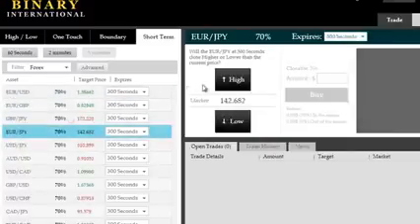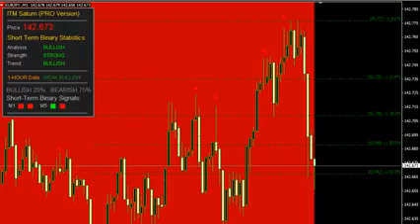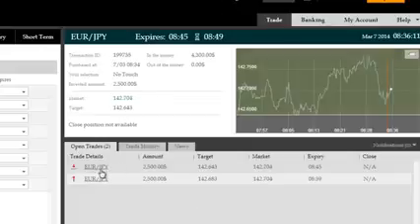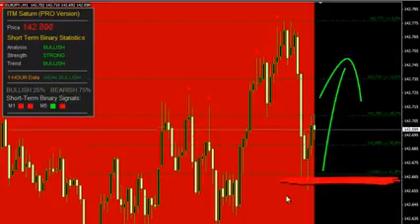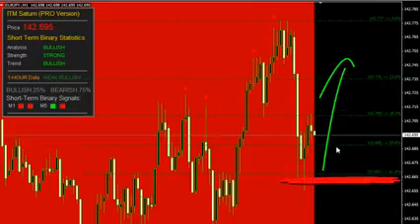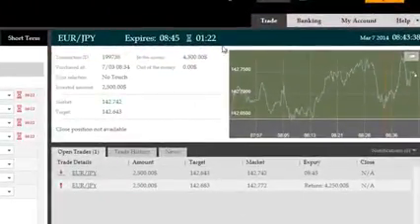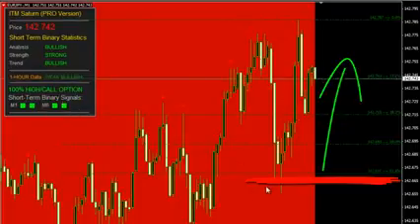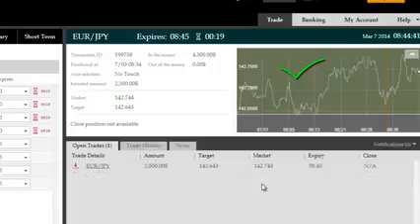Forex Binary Options Trading System Shows EUR JPY $281711 Profit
Forex Binary Options Trading System Shows EUR JPY 3 550 00 Profit